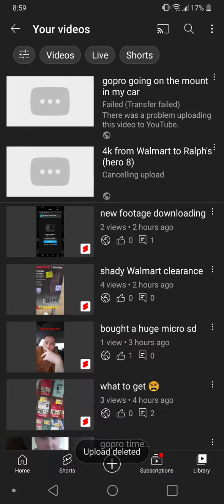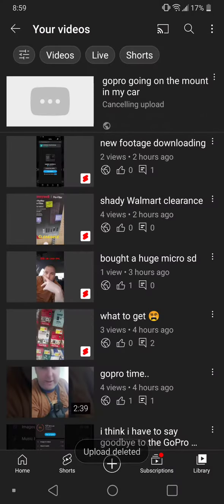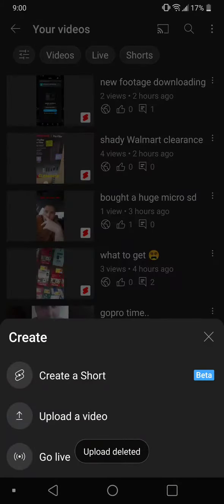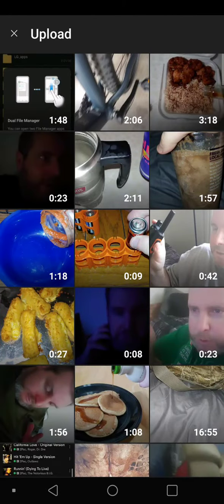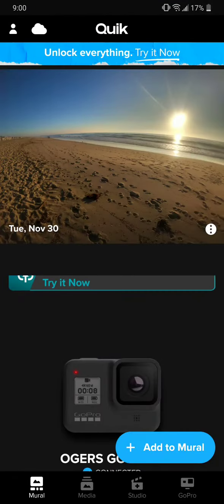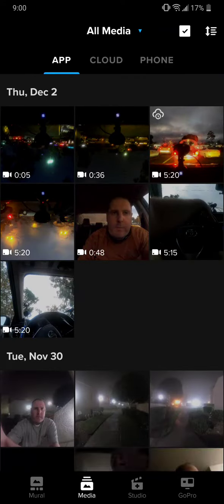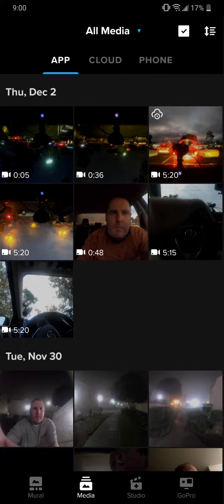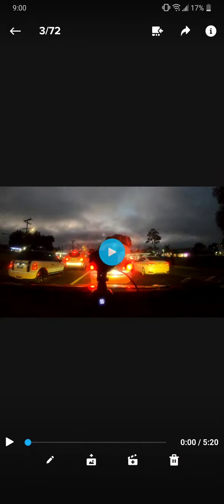why are my videos failing 🤬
literally takes 20+ minutes to upload short 4k 1st has to prepare it on go pro app then YouTube just keeps saying fail 🤷